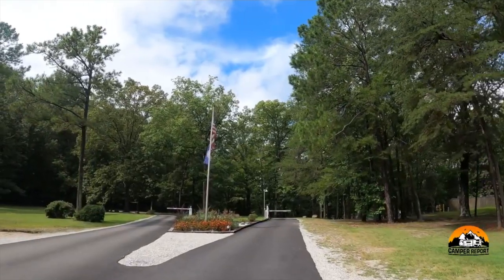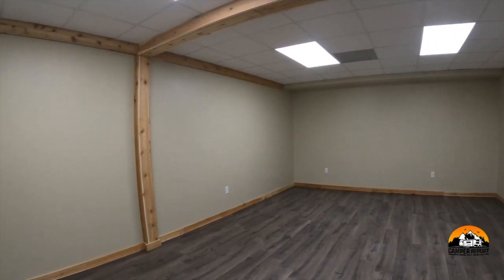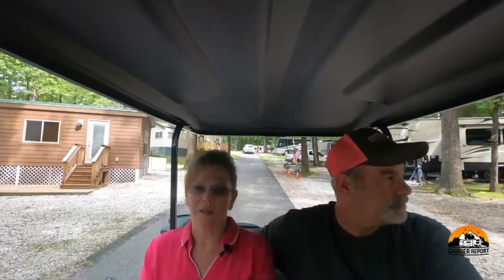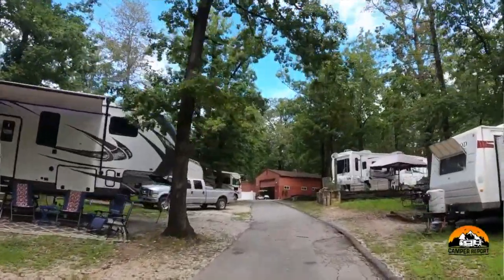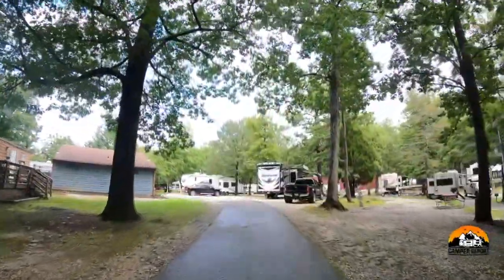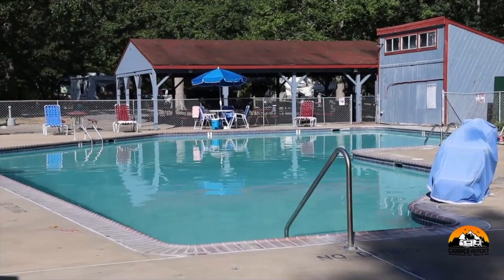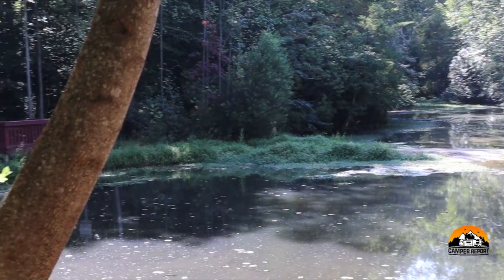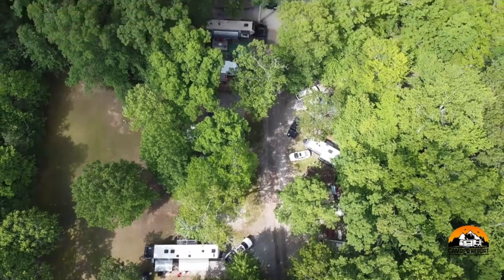Video Tour: Thousand Trails Williamsburg RV Resort & Campground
Jimmy and Lisa of Find Us Camping give us a video tour of the Thousand Trails Williamsburg RV Resort & Campground for Camper Reports, Featured Campground Tour series.